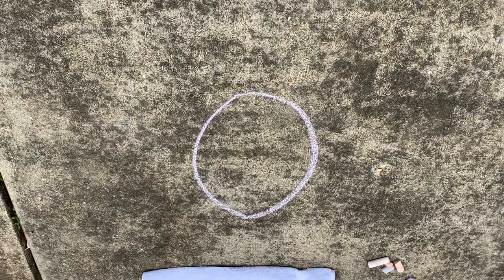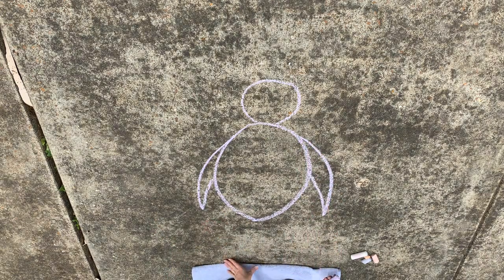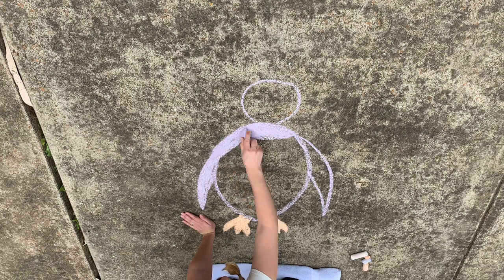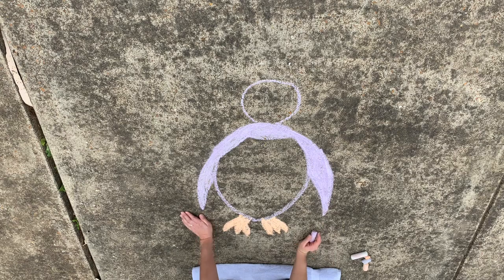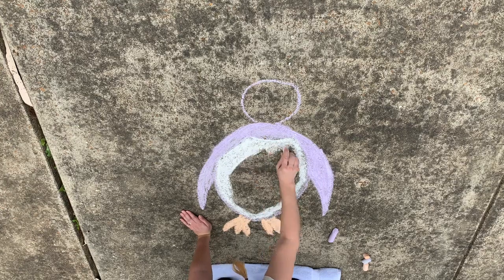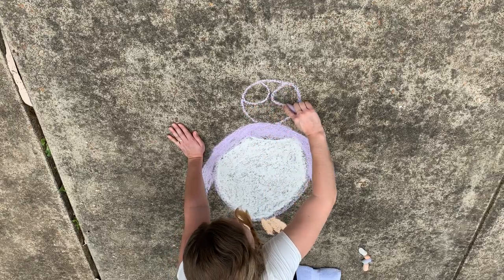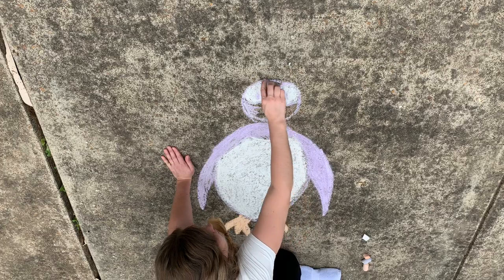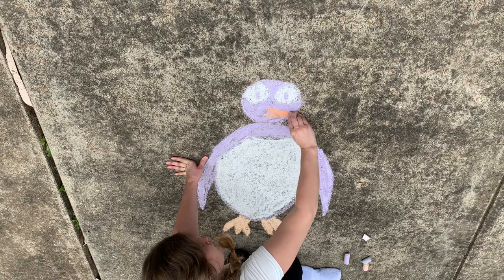Sidewalk Chalk: Penguins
These animal art tutorials are fun for children of all ages. In this video, you will learn how to draw a cartoon-style gentoo penguin and learn some fun facts about these adorable birds.